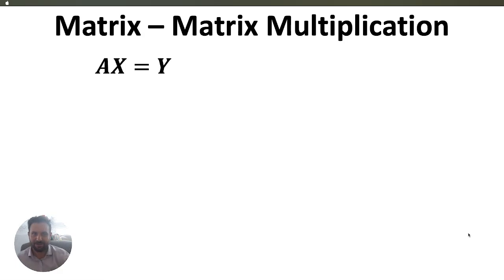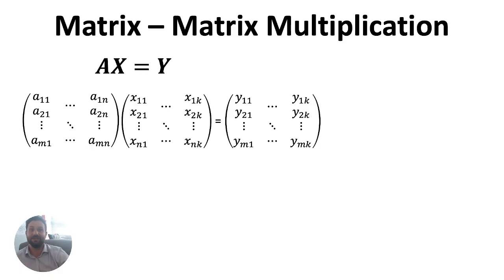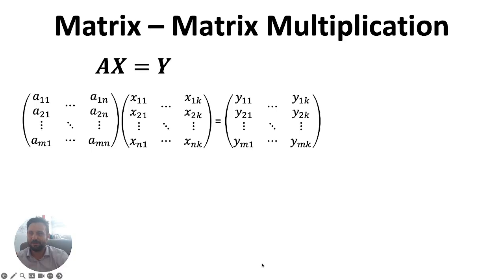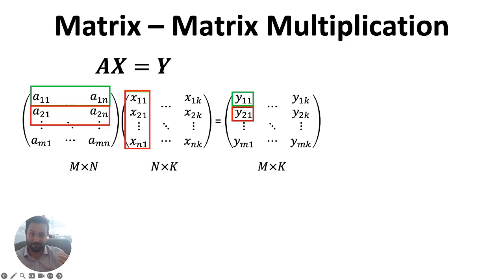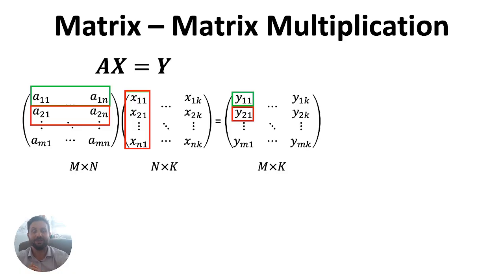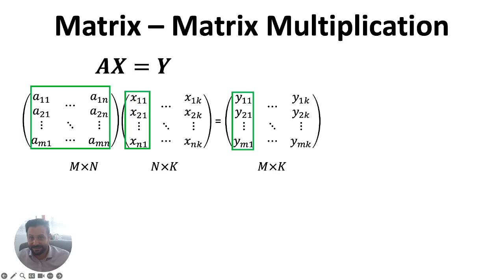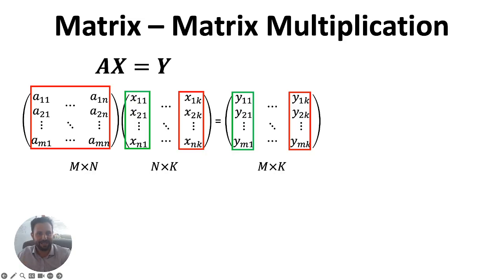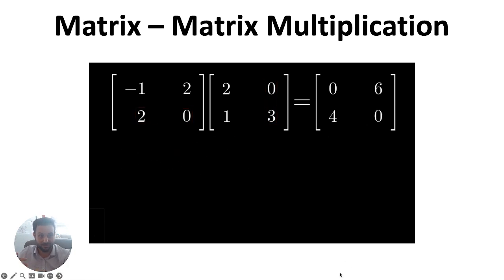10. Matrix - Matrix Multiplication